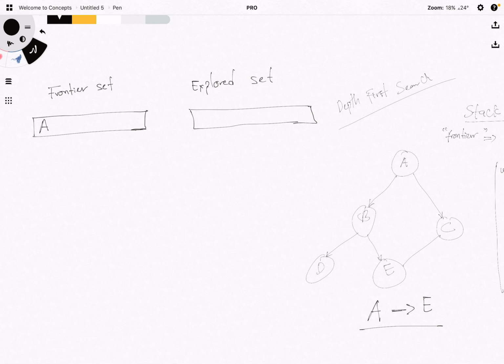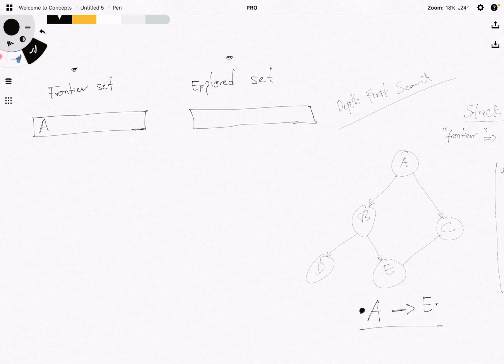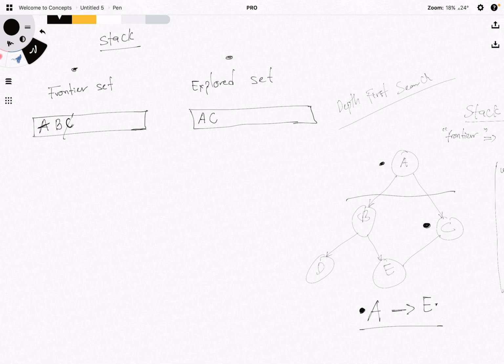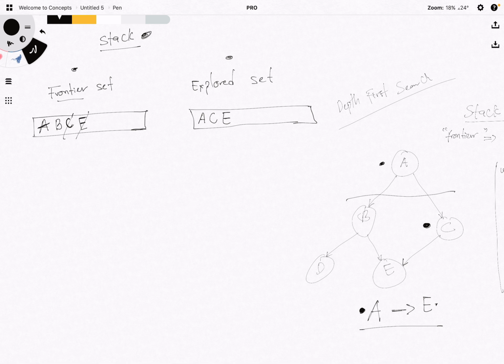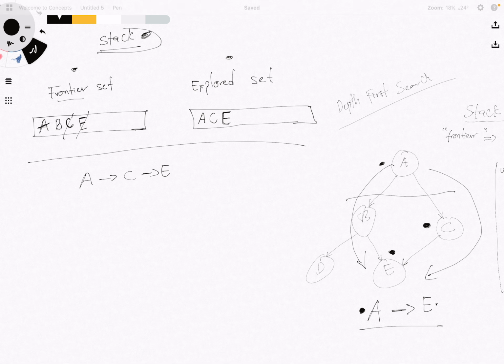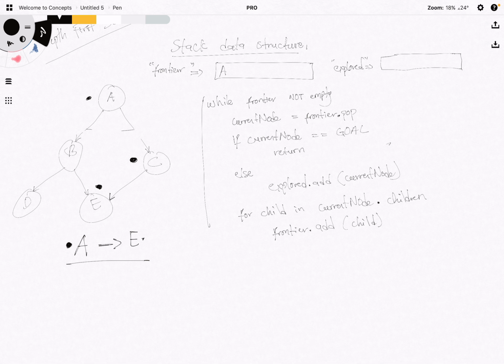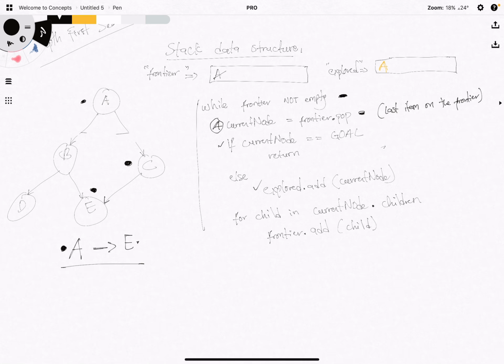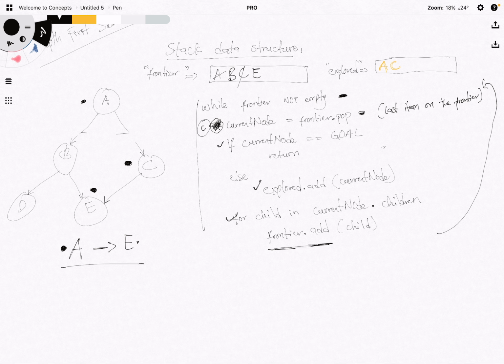How does the depth-first search algorithm work?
A short walkthrough of the depth first search algorithm.